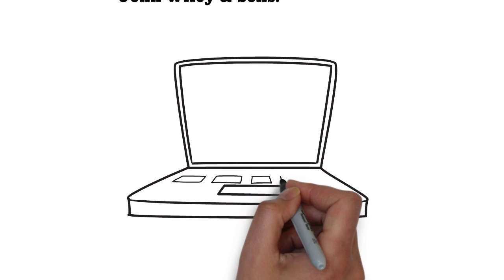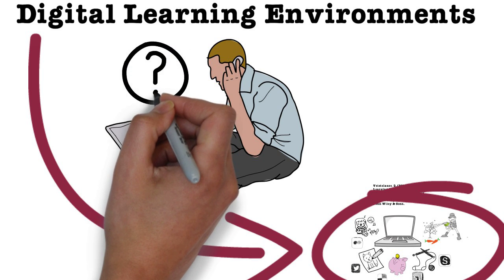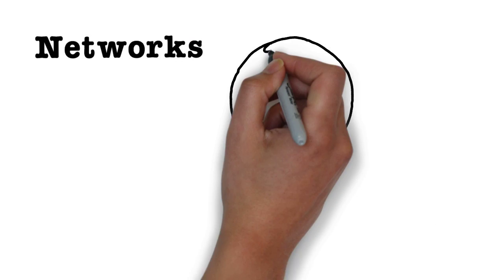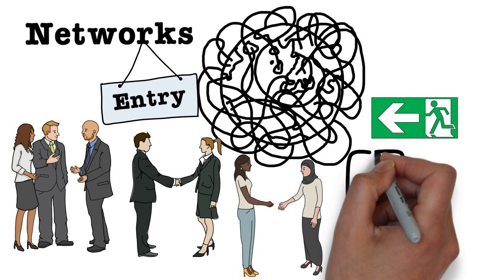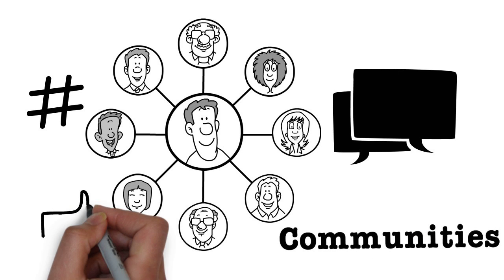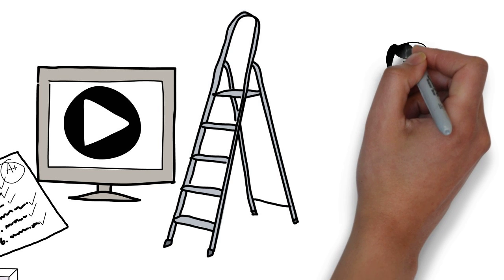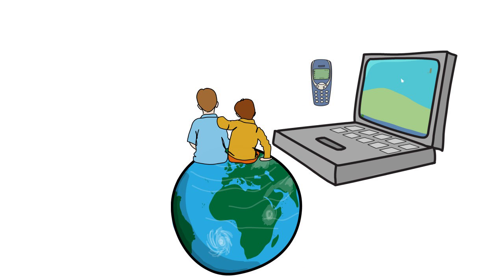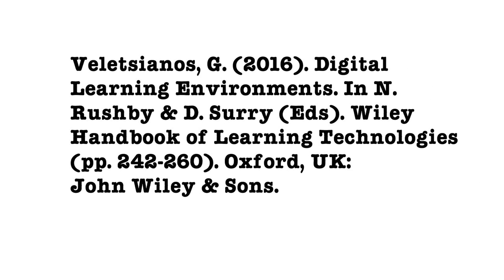Digital Learning Environments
This is a video summary of: Veletsianos, G. (2016). Digital Learning Environments. In Rushby, N. & Surry D. (Eds) Handbook of Learning Technologies (pp. 242-260). Wiley.

Digital learning environments are everywhere. Learning Management Systems (LMS) are used almost universally. People learn how to play the ukulele by watching YouTube videos. They learn how to grow organic veggies by joining Facebook groups. And they join a vast array of specialist communities that help them improve their skills, from knitting, to drawing, to managing their finances. All these technologies, resources, and platforms that people use to learn online, is what I call digital learning environments. What are some important issues that researchers and designers need to know about digital learning environments?

This video features the song Sunday by cdk (c) and the image Ukulele girl both available under Creative Commons licenses.